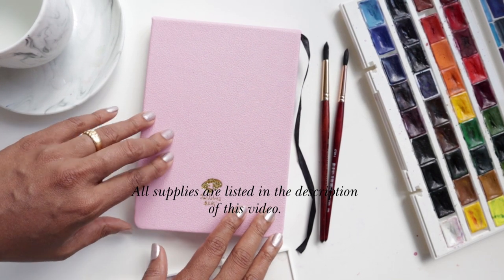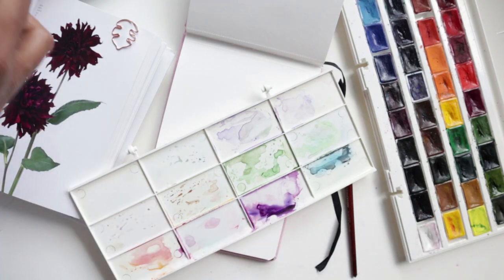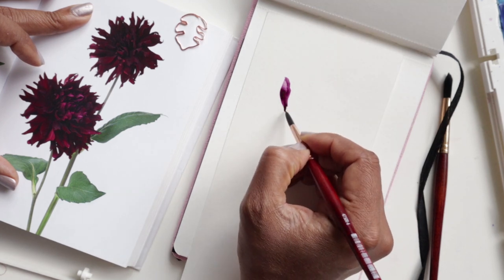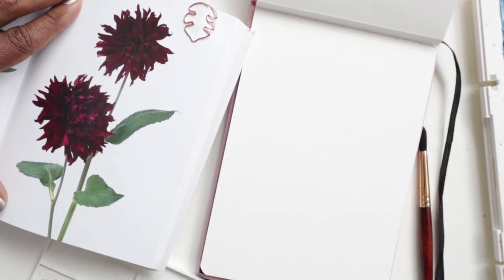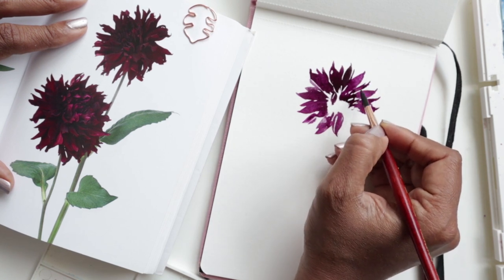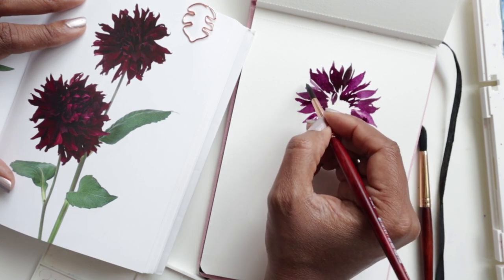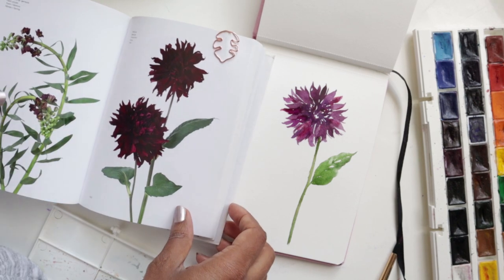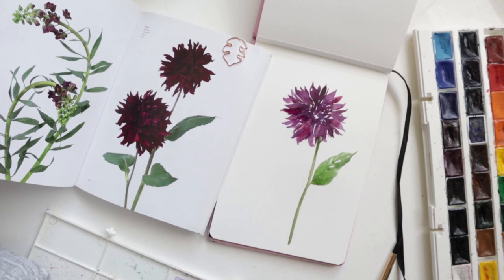Part 3 - How to Paint Loose Dahlias in Watercolour - Flower Colour Guide Series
Part three of my Flower Colour Guide Series - straight from the book, we are painting wine coloured dahlias. Gear up for this fun instructional exercise on loose watercolour dahlias.

Paper:
Paul Rubens Sketchbook

Colours:
St. Petersburg White Nights

BRUSHES
Silver Black Velvet Brushes (Pack of 3)

12 Piece Watercolour Brush Set

PAINTS
St. Petersburg 36 White Nights Watercolours

PAPER
Legion Stonehenge 300 gsm Paperpad (15 sheets) 9" x 12"

Legion Stonehenge Black Aqua Paper

Winsor & Newton Drawing Ink Bottle, 14ml, Gold: